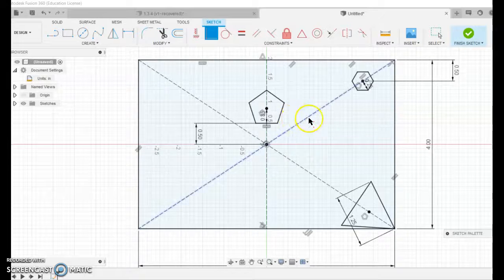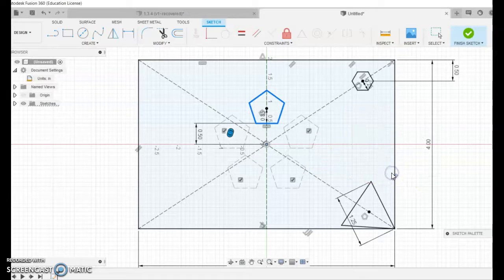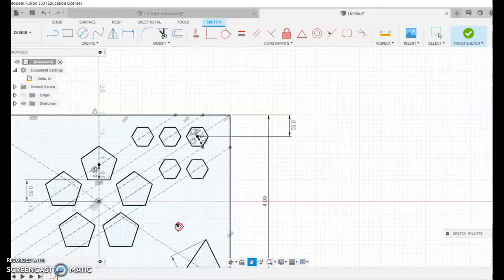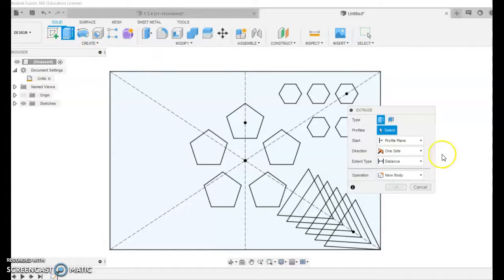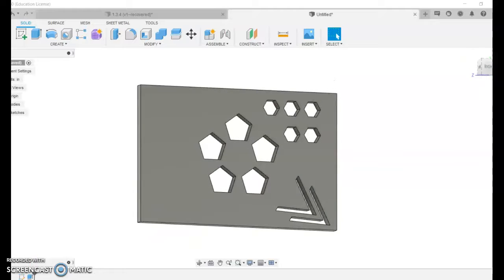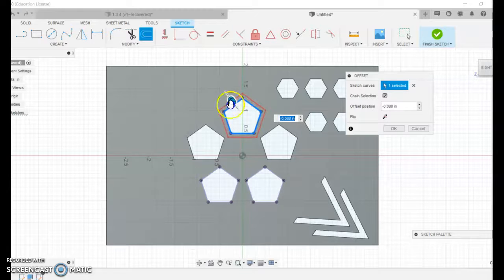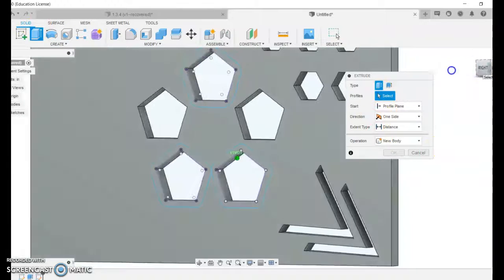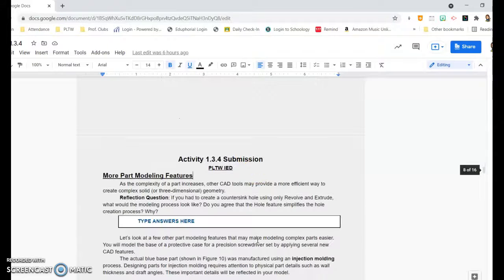1.3.4_7-13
IED PLTW A1.3.4 Procedures 7-13